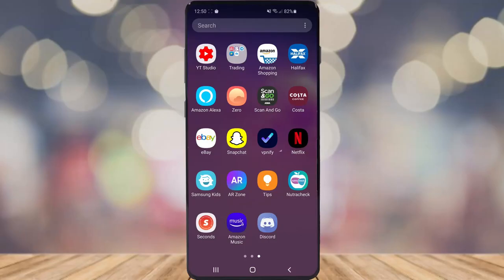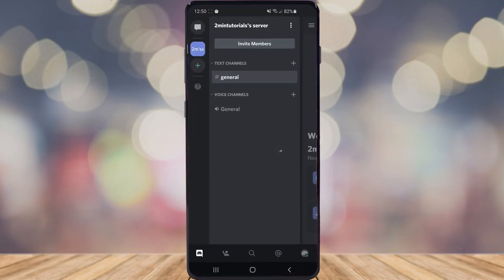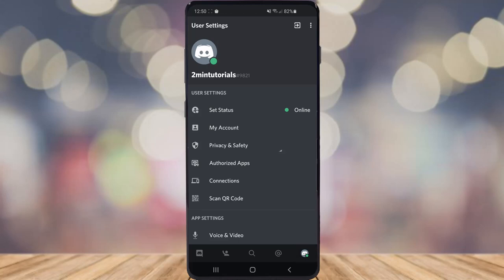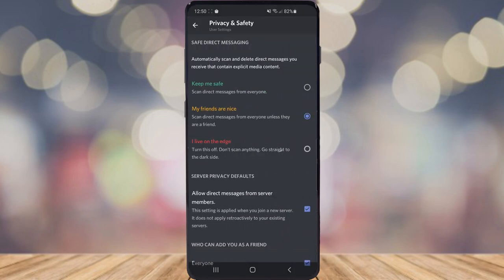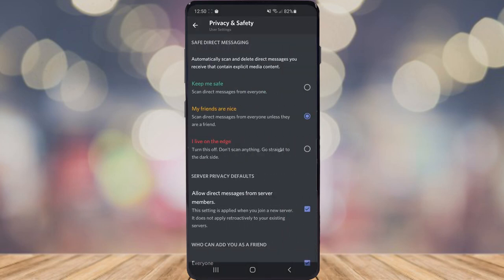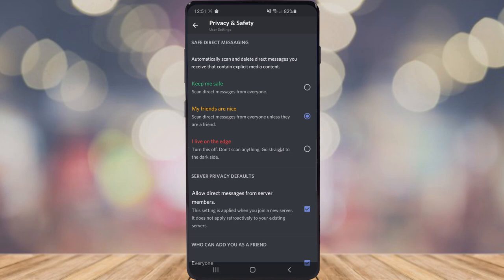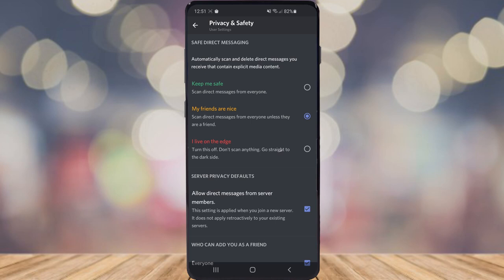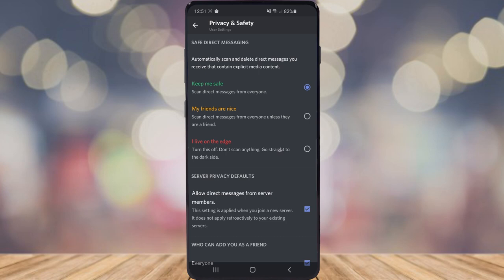How to Enable Safe Chat on Discord (Mobile App)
In this video I show you How to Enable Safe Chat on Discord (Mobile App).